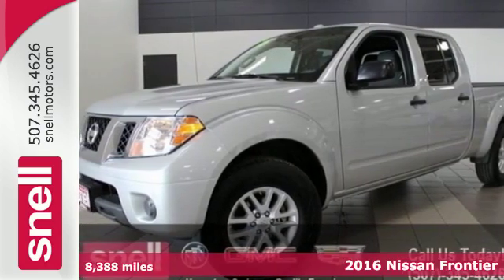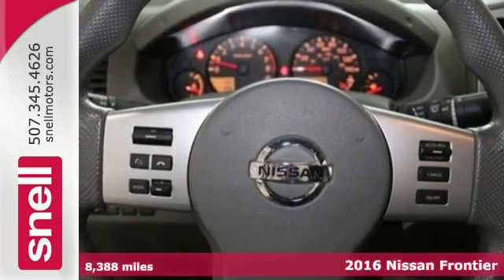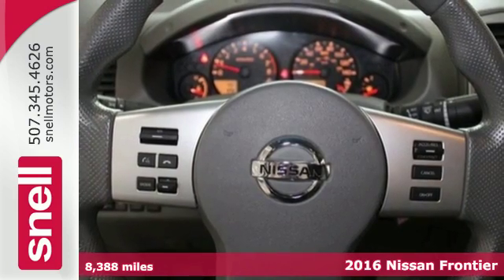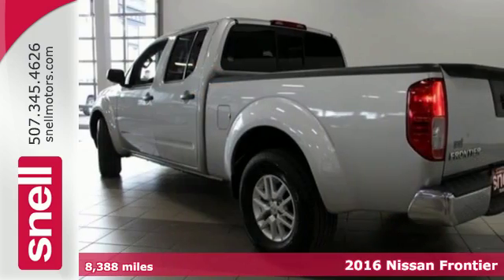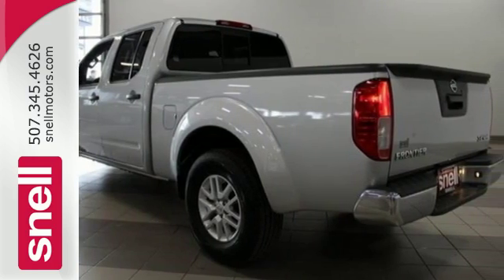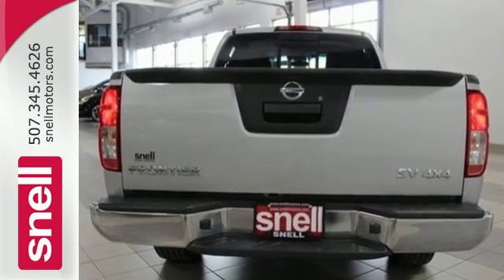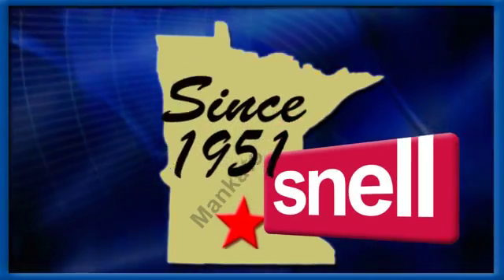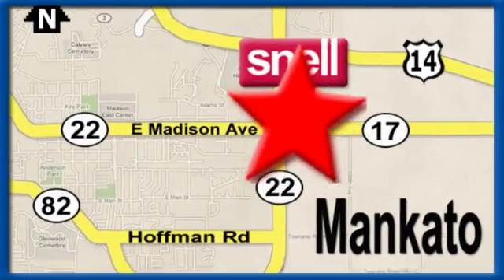Used 2016 Nissan Frontier Mankato MN St Peter, MN PN748943 - SOLD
Year: 2016
Make: Nissan
Model: Frontier
Trim: SV
Engine: 6 Cyl. 4.0 L
Transmission: Automatic
Color: Brilliant Silver
Interior: Steel
Mileage: 8388
Stock #: PN748943
VIN: 1N6AD0FV3GN748943
One Owner, Bluetooth Hands-Free Calling!, Ipod / MP3 Compatible!, And **CERTIFIED AUTOCHECK- NO ACCIDENTS. Frontier SV, 4D Crew Cab, 4.0L V6 DOHC, 5-Speed Automatic with Overdrive, 4WD, Brilliant Silver, Steel w/Cloth Seat Trim, 16 Alloy Wheels, and Bed Liner. Tired of the same boring drive? Well change up things with this handsome 2016 Nissan Frontier. This fantastic Frontier is the gas-saving truck with everything you'd expect from Nissan, and THEN some. It is nicely equipped with features such as **CERTIFIED AUTOCHECK- NO ACCIDENTS, 16 Alloy Wheels, 4.0L V6 DOHC, 4D Crew Cab, 4WD, 5-Speed Automatic with Overdrive, Bed Liner, Bluetooth Hands-Free Calling!, Brilliant Silver, Frontier SV, Ipod / MP3 Compatible!, One Owner, and Steel w/Cloth Seat Trim.We have been locally owned by the Snell family since 1974. At Snell Motors we emphasize customer service before, during, and after the sale. We want everybody to know that our mission statement is Honest-Caring-Quality Service. That's why with every pre-owned vehicle purchased we offer a VIP package including 3 months of unlimited car washes at our state of the art autowash, your first oil change complimentary, and complimentary gift bag. Thank you for choosing Snell Motors!

Address:
50218309